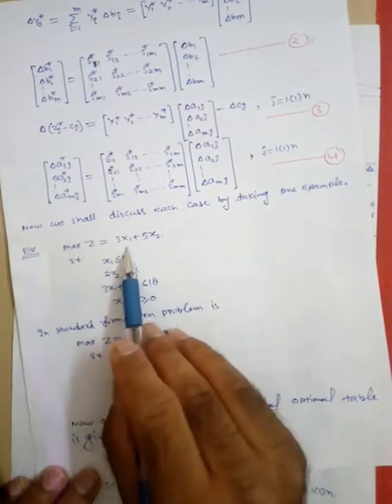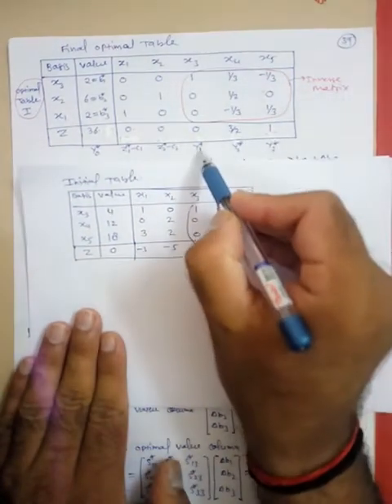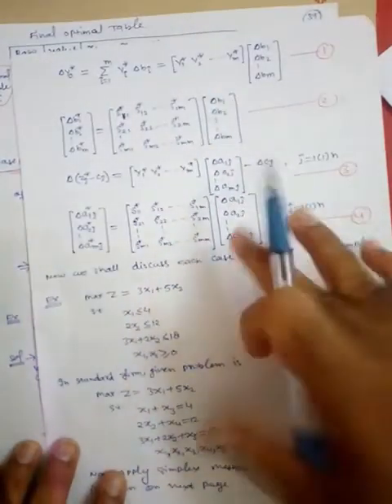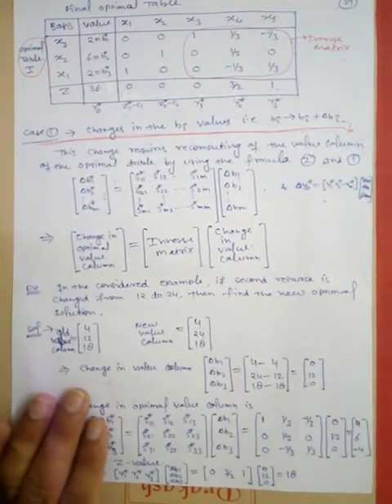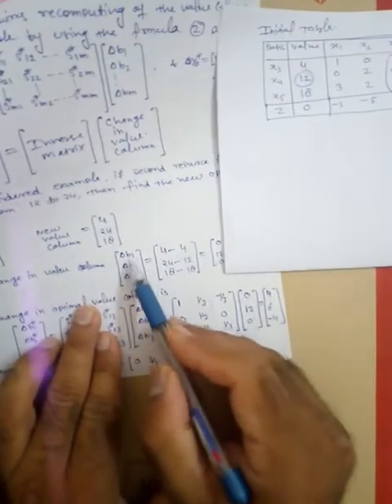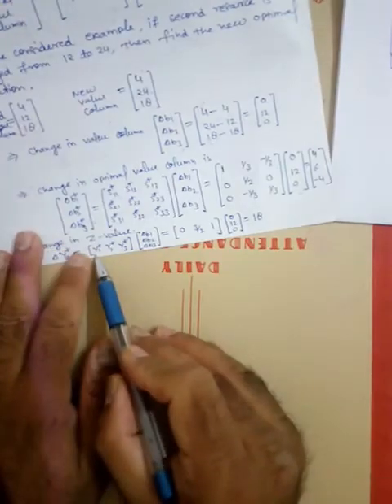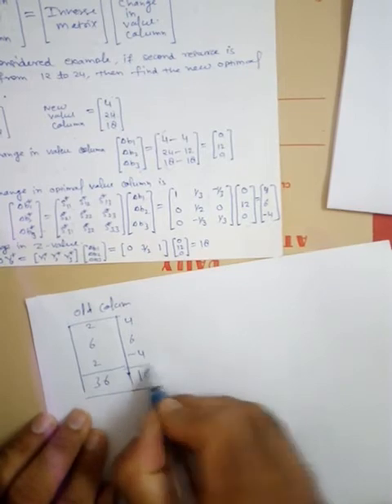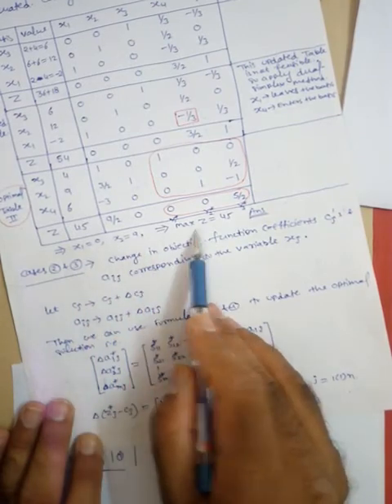Lec 5 Sensitivity Analysis(Part-2)